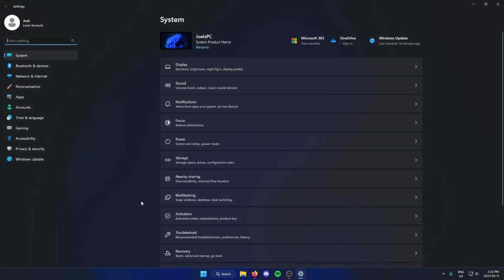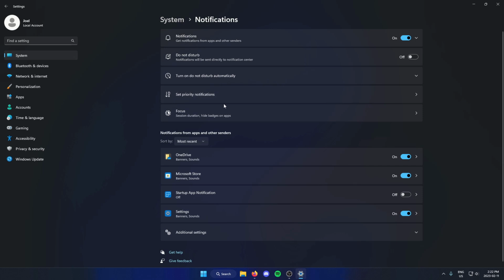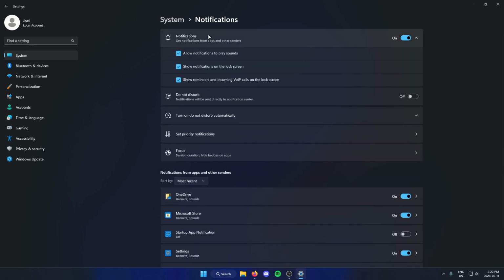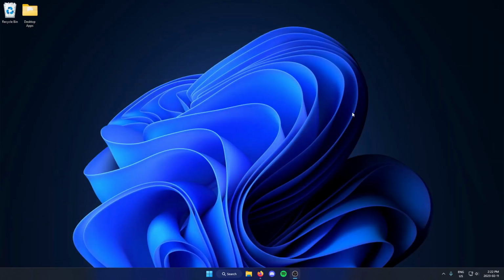Remove Notification Sound In Windows 11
This tutorial shows you how to disable the notification sound in Windows 11. Turning off the notification noise is quick and easy to do. You may want to disable the notification sound if you want to get notifications, but don't want to hear the noise.